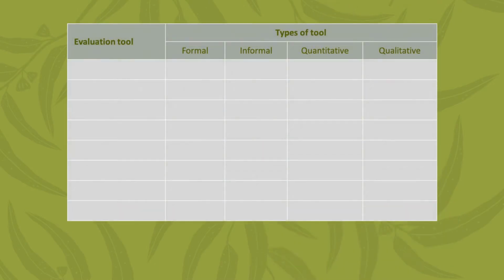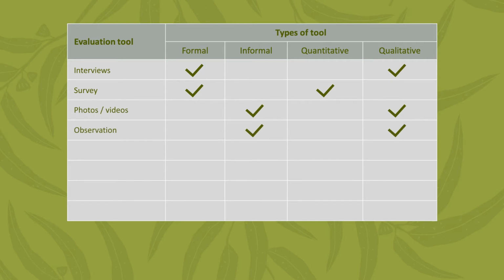Nillumbik Grant Writing Learning Bytes 7: Evaluation and Acquittals